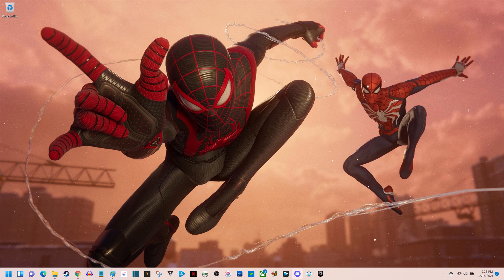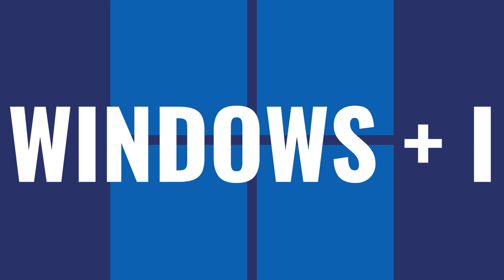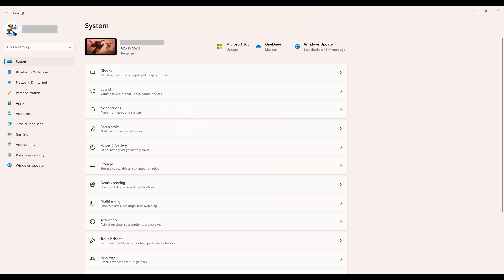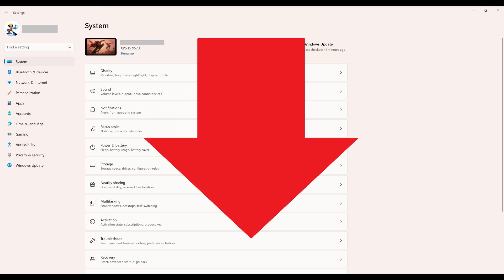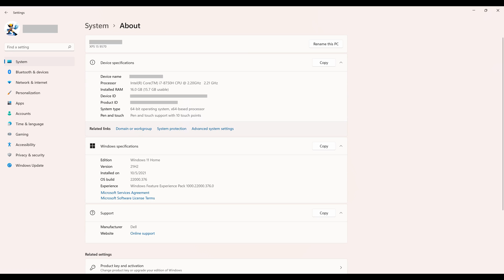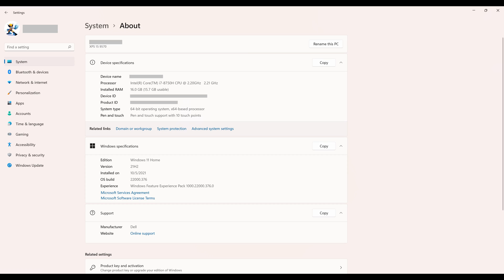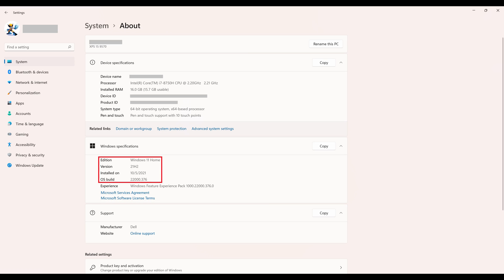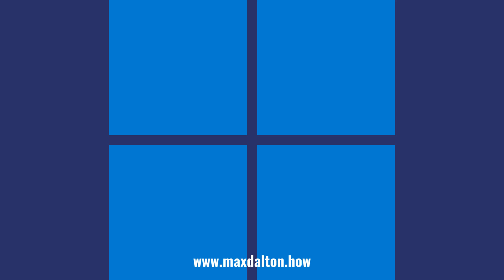How to Check Windows 11 Version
In this video I'll show you how to check your Windows 11 version, which will let you see what edition, version and specific build of Windows 11 that you're using.

Timestamps:
Introduction: 0:00
Steps to Check Windows 11 Version: 0:35
Conclusion: 1:12

Video Transcript:
With Windows 11 still being in its early stages, users are going to run into bugs and problems with the operating system. When this happens, an important part of troubleshooting the issue is to know what edition, version and specific build of Windows 11 that you're using. Thankfully, Microsoft makes it easy to get this information quickly.

Now let's walk through the steps to check your Windows 11 build version.

Step 2. Scroll down to the bottom of this list of options, and then click "About." The About screen is shown.

Step 3. Scroll down to the Windows Specifications section, where you'll see what edition of Windows 11 you're using, the version, what date that version was installed on, and the specific build of the operating system you're using.